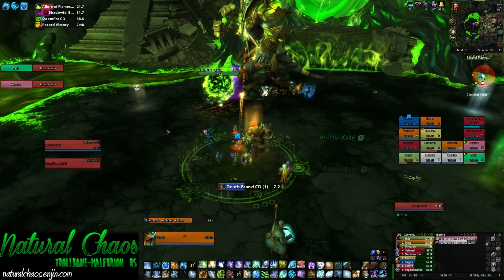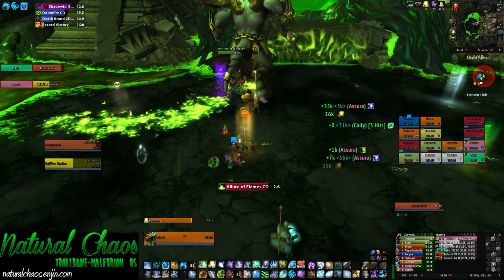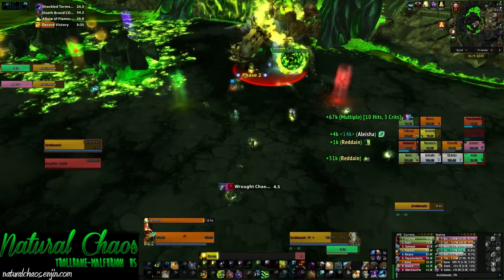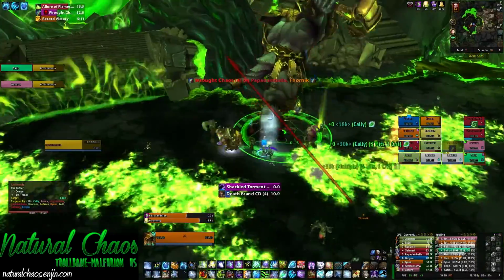Archimonde Healing Guide - Resto Druid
Resto druid guide and tips for H Archimonde. I'm not a pro - a guildie requested some help so here it is. :)